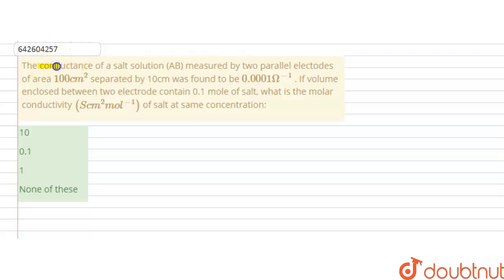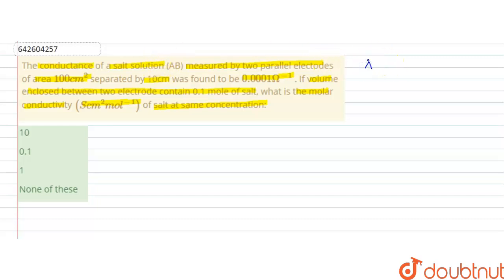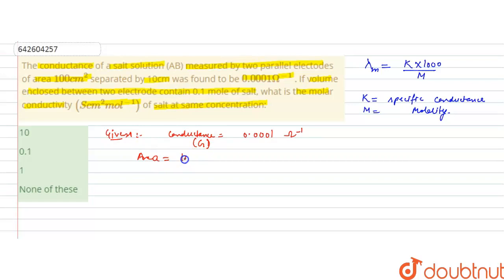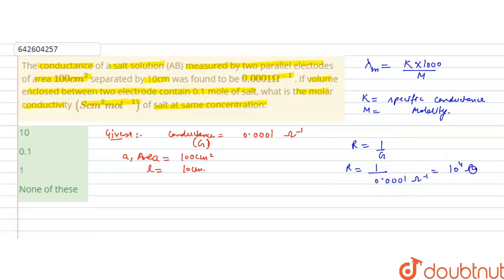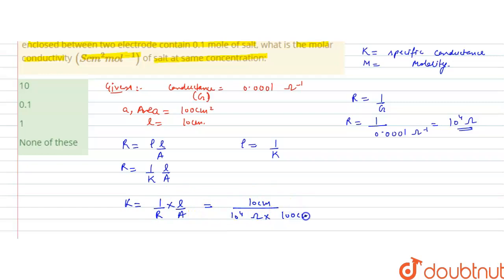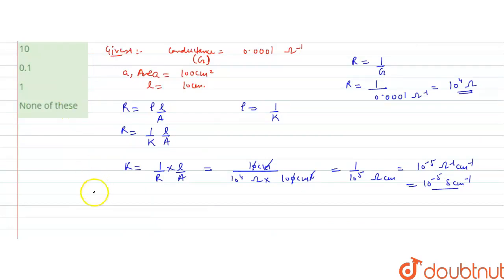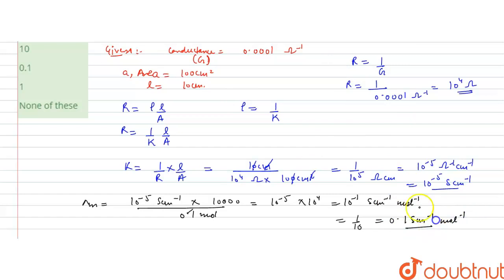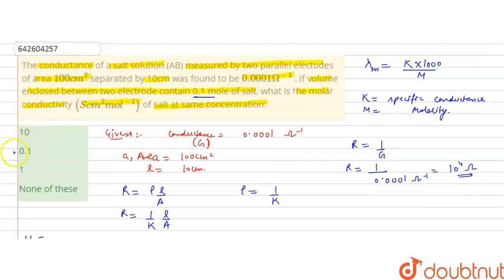The conductance of a salt solution (AB) measured by two parallel electodes of area 100 cm^2 sepa...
The conductance of a salt solution (AB) measured by two parallel electodes of area 100 cm^2 separated by 10cm was found to be 0.0001Omega^(-1) . If volume enclosed between two electrode contain 0.1 mole of salt, what is the molar conductivity (Scm^2mol^(-1)) of salt at same concentration:
Class: 11
Subject: CHEMISTRY
Chapter: ELECTROCHEMISTRY
Board:IIT JEE

👉 Have Any Query? Ask Us.